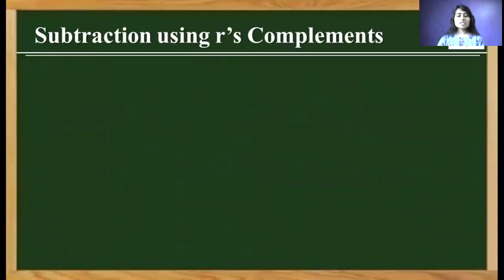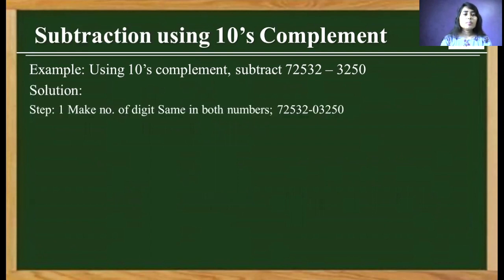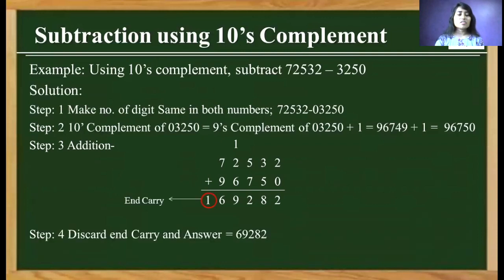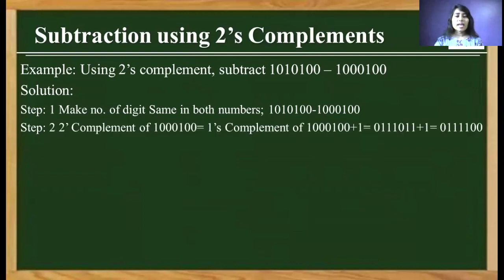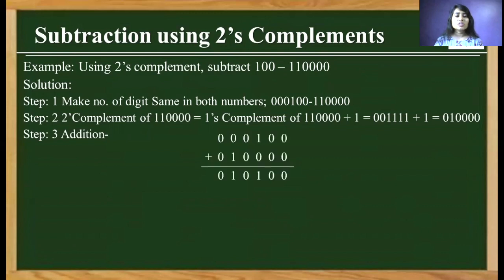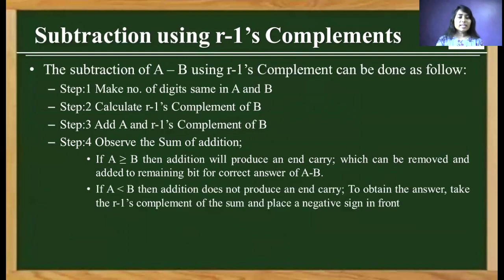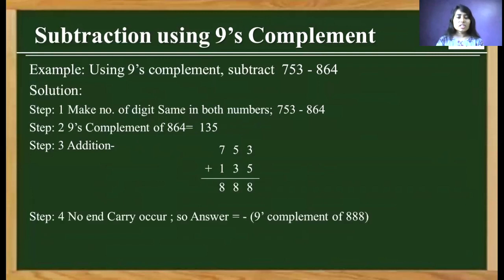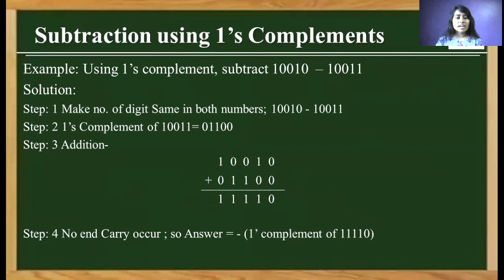Unit 1 | Lecture 4 | Binary Arithmetic Operations: Subtraction using Complements | r's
SUBJECT:-DIGITAL FUNDAMENTALS
UNIT 1:- FUNDAMENTALS OF DIGITAL SYSTEMS
TOPIC NAME:- BINARY ARITHMETIC OPERATIONS

1. Calculate 10’s and 9’s Complement of decimal numbers 4639, 517 and 8029

2. 1’s complement of 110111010 is ___________
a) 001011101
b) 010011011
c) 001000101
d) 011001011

3. 2’s complement of 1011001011 is ____________
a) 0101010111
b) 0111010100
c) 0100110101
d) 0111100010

4. Perform Binary subtractions using 10’ Complement for Decimal numbers:
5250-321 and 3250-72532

5. Perform Binary subtractions using 9’ Complement for Decimal numbers:
6920-80 and 100-8989

6. Perform Binary subtractions using 2’ Complement for binary numbers:
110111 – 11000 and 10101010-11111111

7. Perform Binary subtractions using 1’ Complement for binary numbers:
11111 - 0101 and 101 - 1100